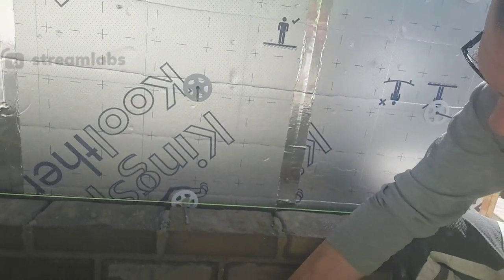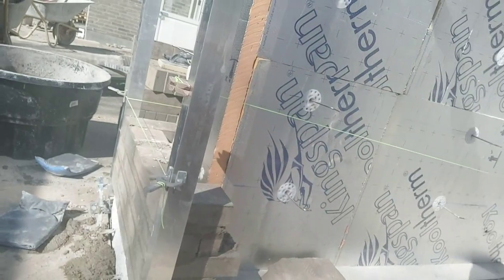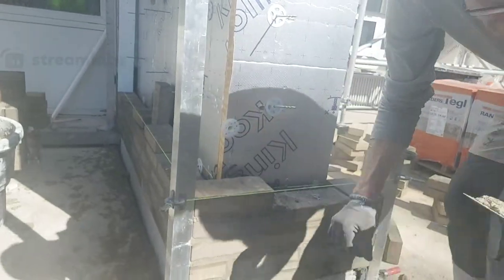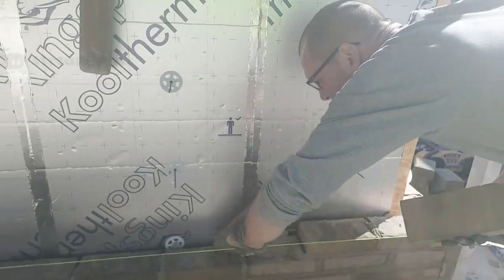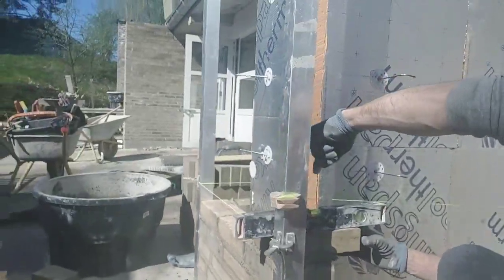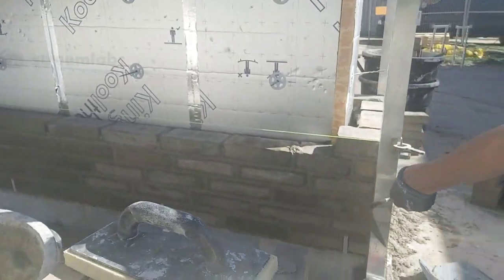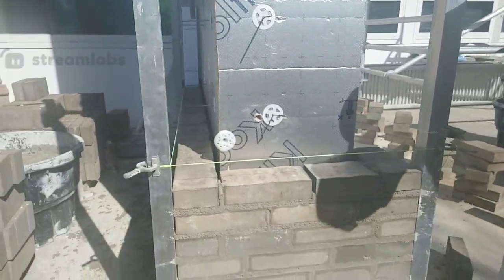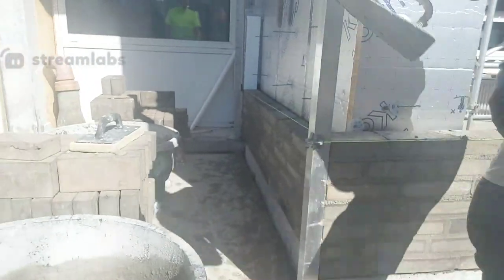Quarter and half bond courses - Danish Bricklayer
in denmark we use this bond a lot. just some novice bricklaying :) -- Watch live